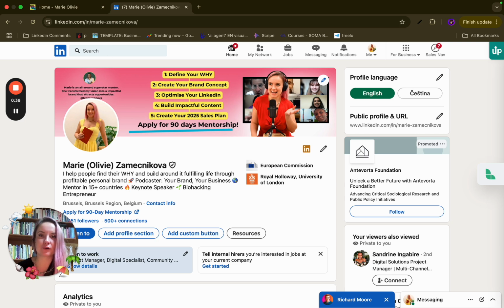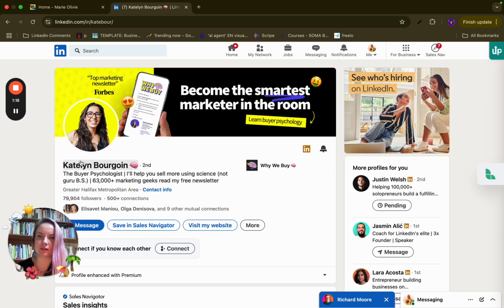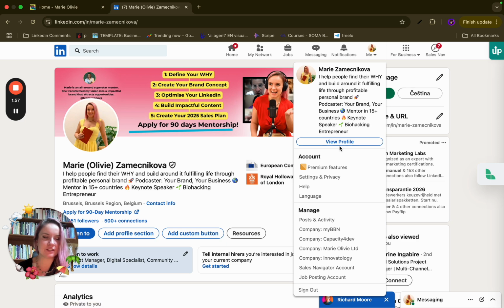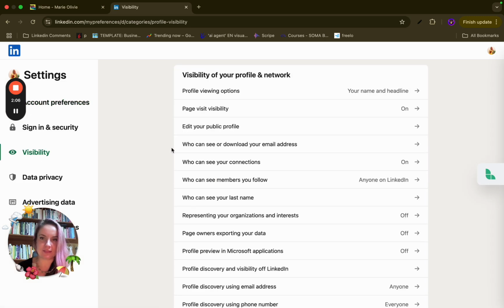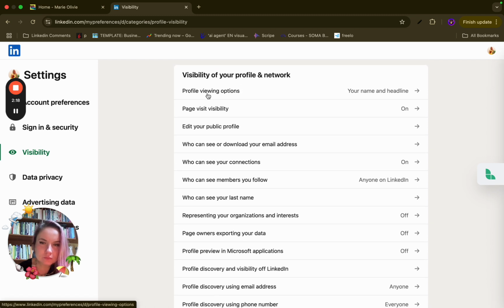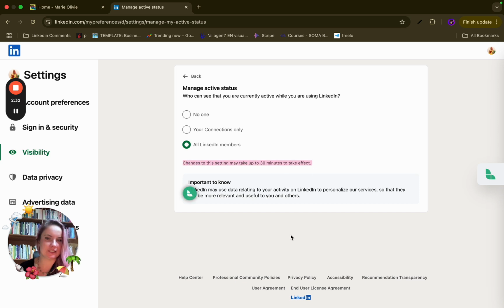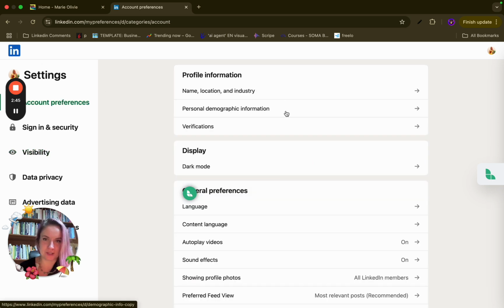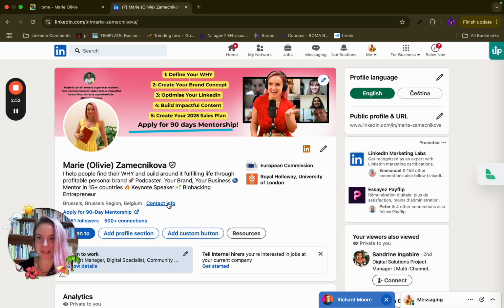How to hide your LinkedIn activity status?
want to browse LinkedIn privately without others knowing when you’re online? Hiding your LinkedIn activity status can help you maintain discretion, whether you're job searching, networking, or simply exploring content without drawing attention. In this video, we’ll show you exactly how to adjust your settings for better privacy and control.

If you want a deeper dive into the specifics, head over to the full article

💡 What is LinkedIn Activity Status?
Your LinkedIn activity status shows others when you’re active on the platform. This feature lets your connections (or recruiters) see when you’re online, which can be helpful for networking but may also raise privacy concerns.

🔍 Why Hide Your Activity Status?
There are several reasons you may want to keep your LinkedIn presence private:
✔ Job Searching Discreetly – Avoid alerting your employer.
✔ Browsing Profiles Privately – Check out recruiters or competitors without being noticed.
✔ Reducing Unwanted Messages – Limit outreach from connections who see you’re online.

Follow these steps to turn off your activity status:
✔ Go to Settings & Privacy – Click on your profile picture → Settings & Privacy.
✔ Navigate to Visibility – Select "Visibility of your LinkedIn activity."
✔ Edit Activity Status – Choose "No one" to go fully private.

#️⃣ Who Can Still See Your Activity?
✔ If you select "Your Connections Only", only people in your network will see when you’re online.
✔ If you select "No One", your presence remains completely hidden.

⚙️ Additional LinkedIn Privacy Settings to Consider
✔ Browsing in Private Mode – View profiles without notifying them.
✔ Hiding Profile Updates – Prevent LinkedIn from notifying others when you update your profile.
✔ Controlling Who Sees Your Posts & Activity – Limit visibility for better control.

🔧 Tracking Your LinkedIn Privacy Preferences
Review your privacy settings regularly to ensure they align with your professional goals. Adjusting these settings can help you network smarter while maintaining control over your online presence.

🔄 Adapting Your Strategy
If you want to engage with recruiters or connections, consider enabling activity status temporarily. Otherwise, keeping it hidden ensures you browse privately without disruptions.

🏆 Conclusion
Knowing how to manage your LinkedIn activity status gives you more control over your networking and job search. Whether you want full privacy or selective visibility, these settings help you stay in charge of your online presence.

For a complete breakdown of how to hide your LinkedIn activity status, read the full article
0:00 Intro
2:56 Outro